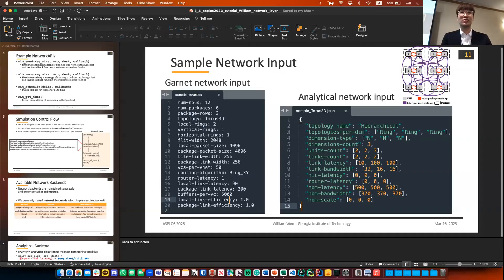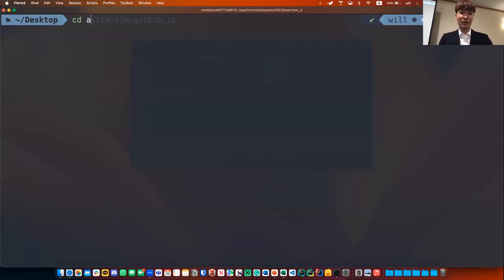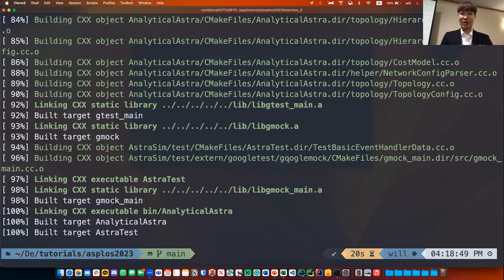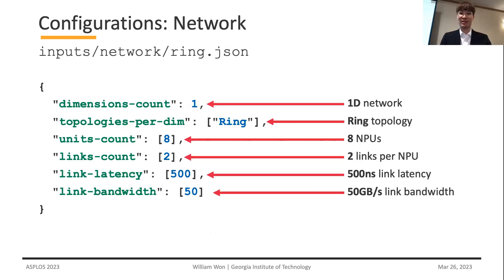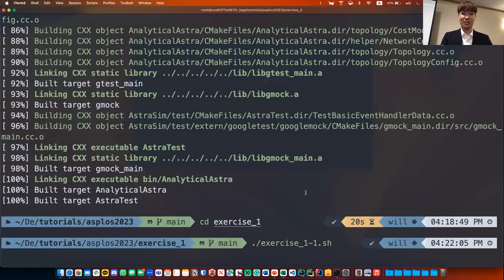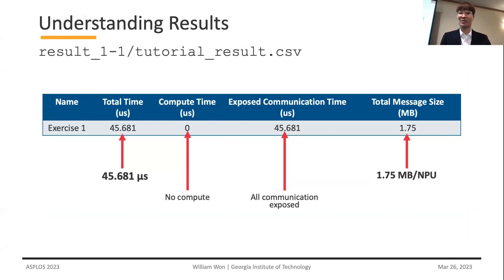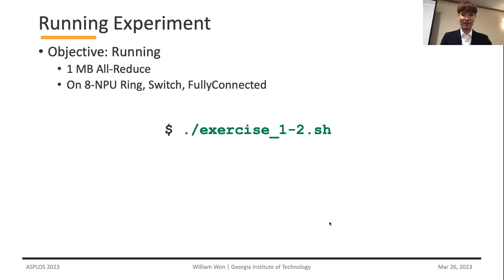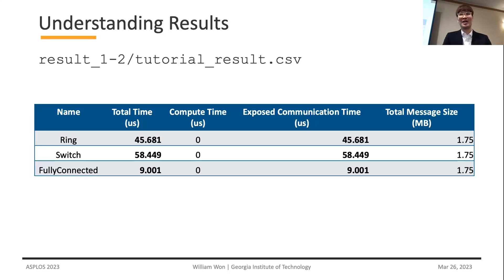ASTRA-sim Tutorial | ASPLOS 2023 | Part 4-1: Demo 1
ASTRA-sim Tutorial at ASPLOS 2023
Part 4-1: Demo 1
Presenter: William Won (Georgia Tech)
Mar 26, 2023 (Vancouver, Canada)